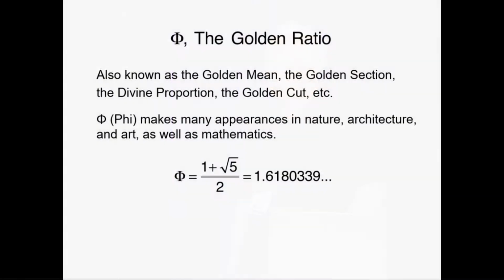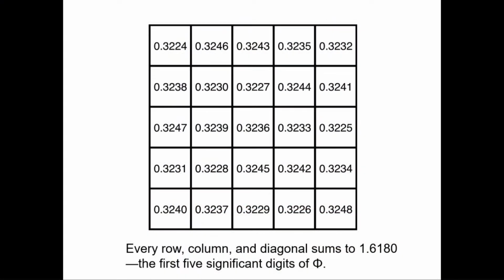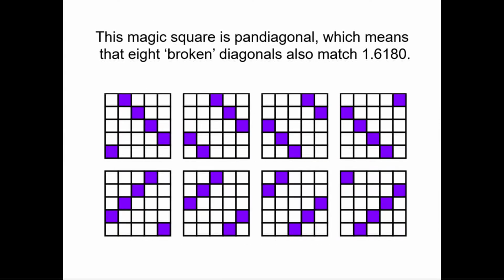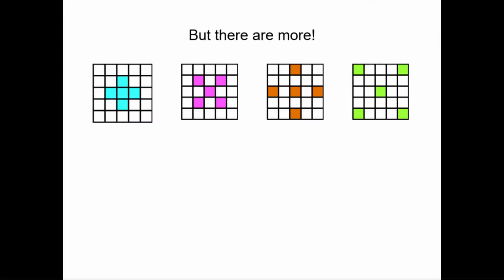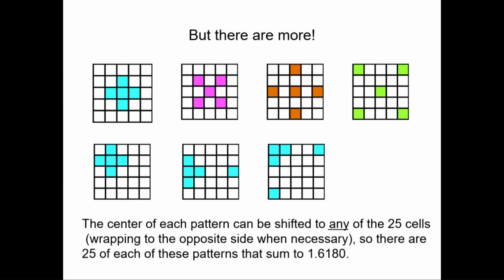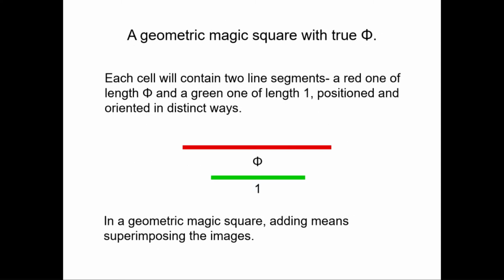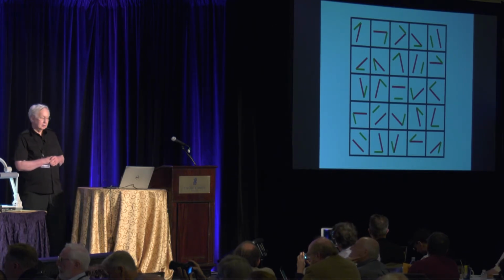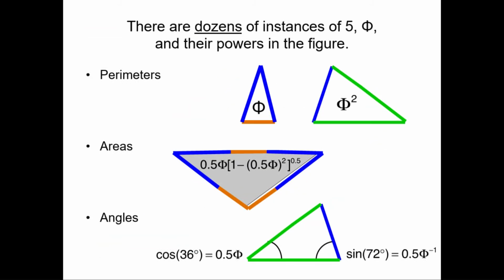James Solberg - (Phi)ve is Magic - G4G13 Apr 2018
The Golden Ratio and the number 5 are linked in many surprising ways. In this talk, a geometric magic square shows this linkage in many patterns.